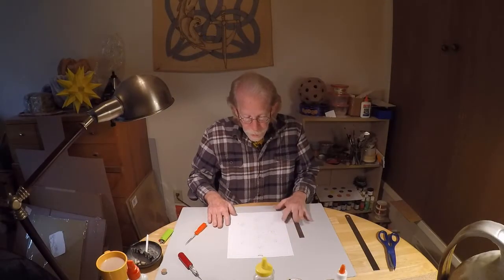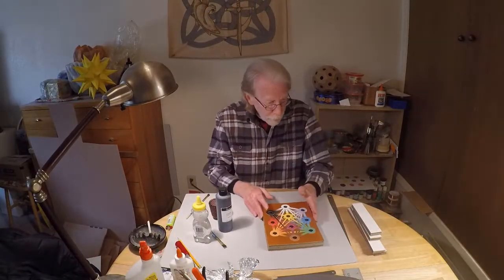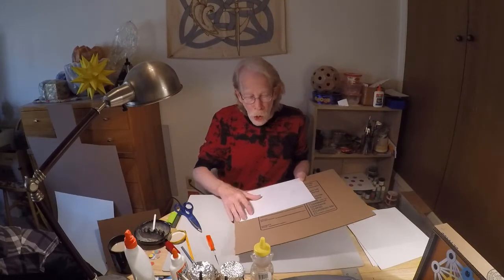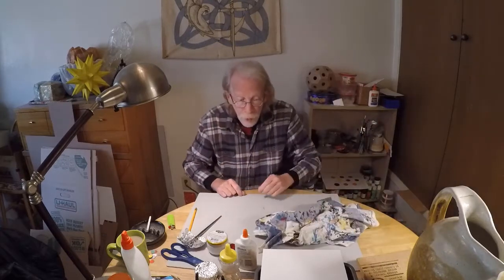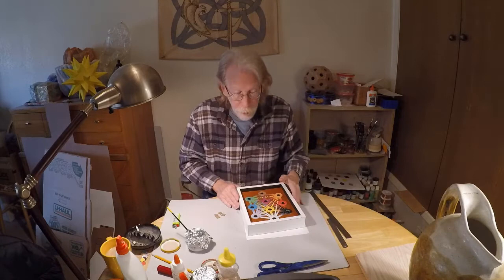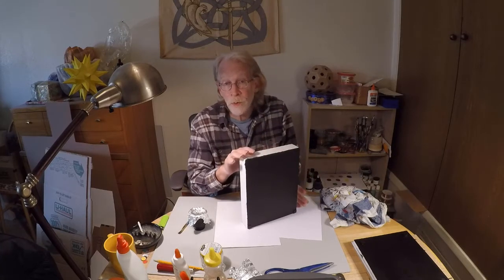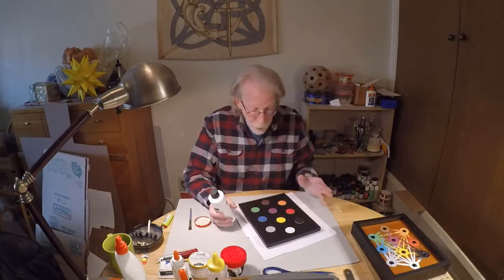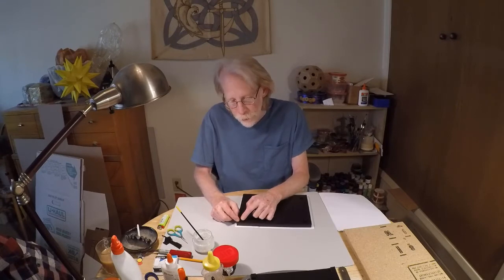How to make a Gate Maker -- Part 4: Making the Box Enclosure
A "how to" video by Rawn Clark!  Come join me as I construct a new Portable Gate Maker before your very eyes!  :)

In this fourth episode I create the box that encloses the mechanism.  I show you every minute of nine days worth of work, sped up by 8 times for brevity's sake.

With construction of the Gate Maker complete, all that remains is the tuning of the quartz spheres.   Next video!